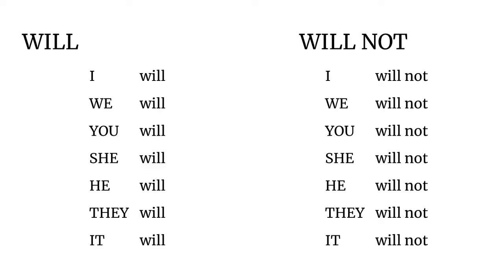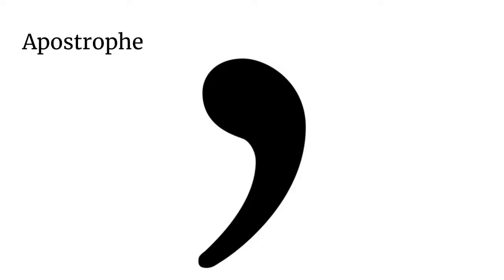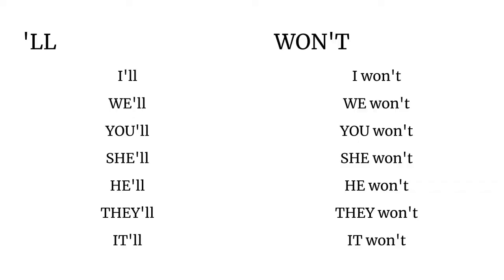5. Grammar Lesson Plan